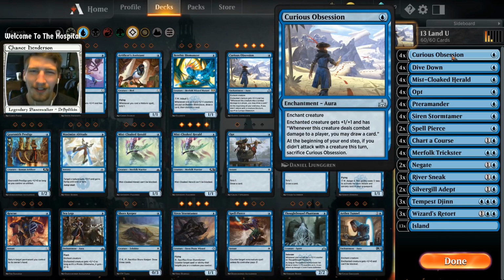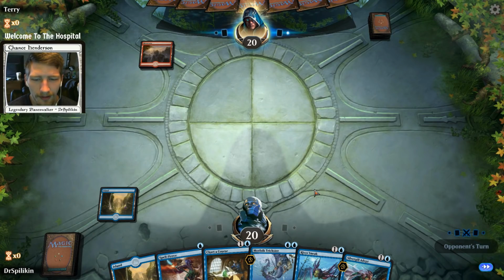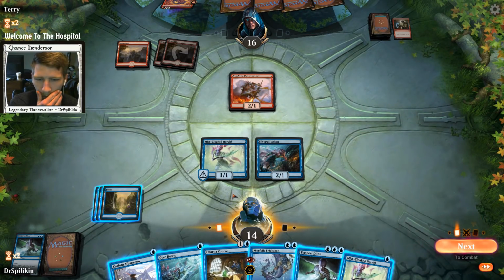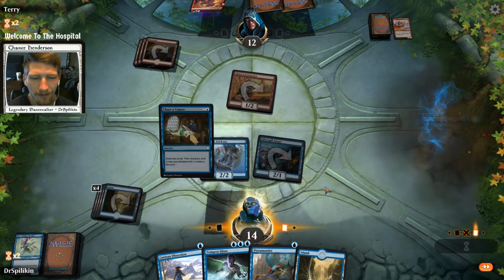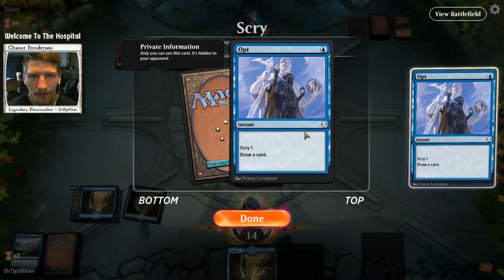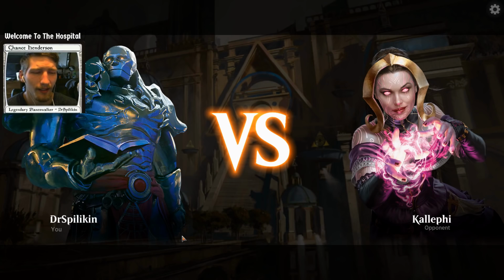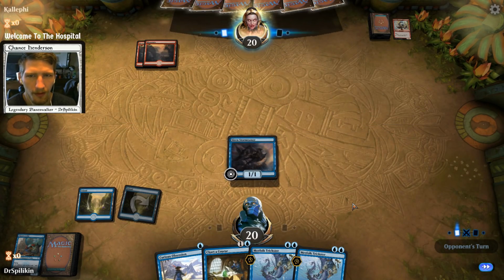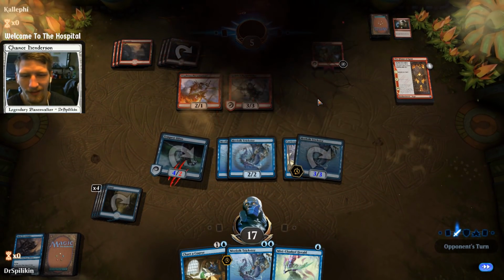13 LAND U!! 13 Land Mono Blue Tempo | MTG Arena | Deck Of The Day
Today we take on the final color in our 13 Land series and I gotta say it's not that different from it's big brother the mono blue tempo deck seen out everywhere.

Facebook (A Place To Connect!)

4 Curious Obsession (RIX) 35
13 Island (RIX) 193
4 Dive Down (XLN) 53
4 Pteramander (RNA) 47
2 Spell Pierce (XLN) 81
4 Siren Stormtamer (XLN) 79
4 Merfolk Trickster (DAR) 56
3 Tempest Djinn (DAR) 68
4 Mist-Cloaked Herald (M19) 310
3 River Sneak (XLN) 70
2 Silvergill Adept (RIX) 53
2 Negate (RIX) 44
4 Opt (DAR) 60
4 Chart a Course (XLN) 48
3 Wizard's Retort (DAR) 75